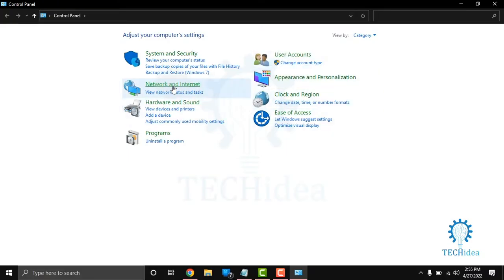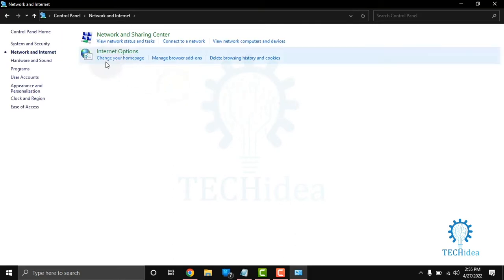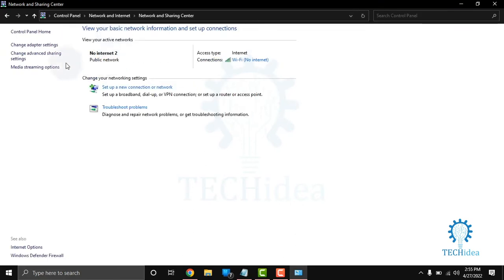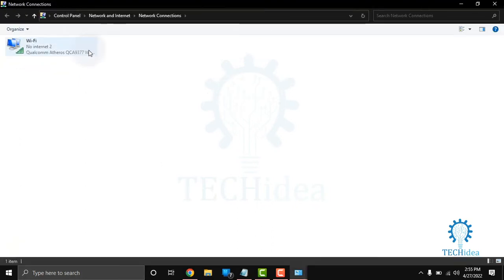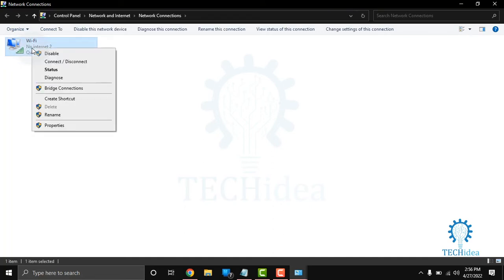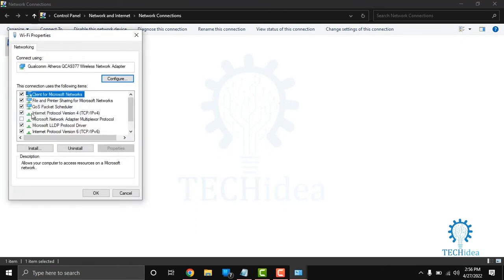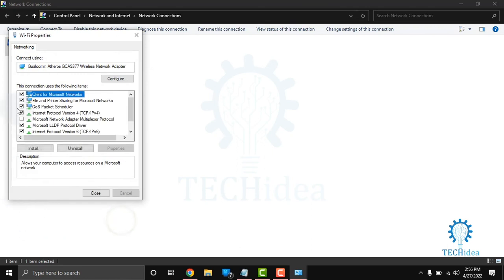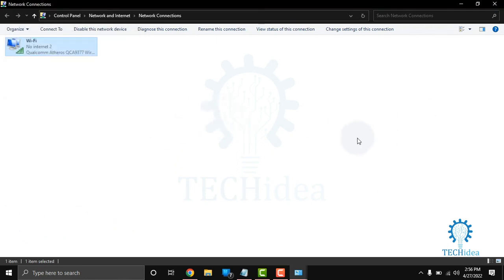How to Use Google DNS 2025 [New Method]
How to Use Google dns

google dns android,
google public dns,
google dns hostname,
google ip address,
how to change dns,
google dns ipv6,
best dns server,
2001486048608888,